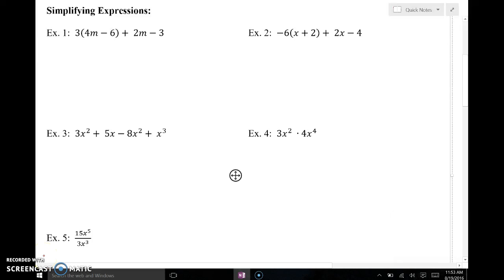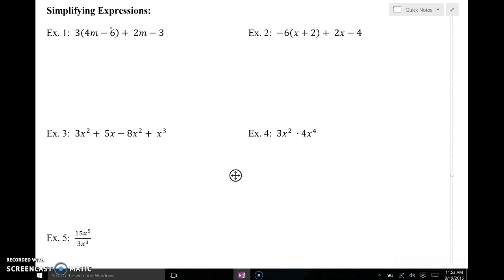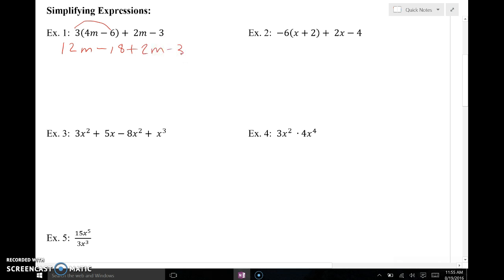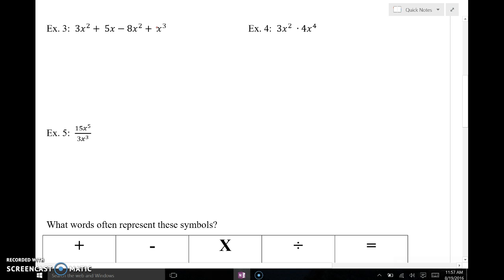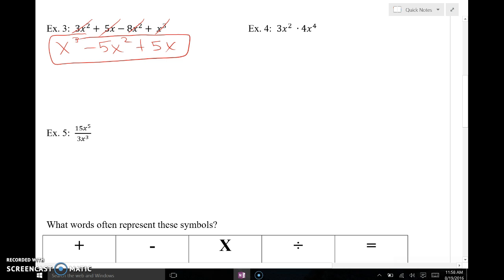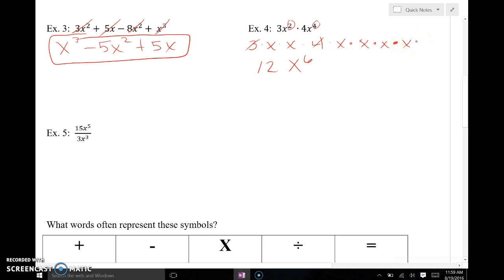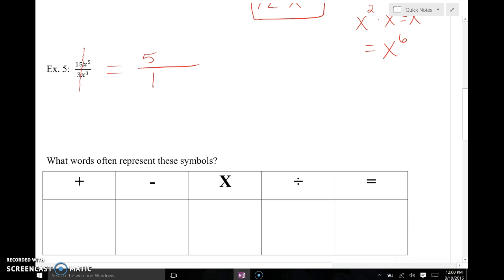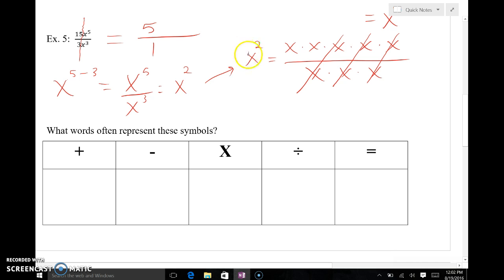1.1.1 pt 2 : Simplifying expressions